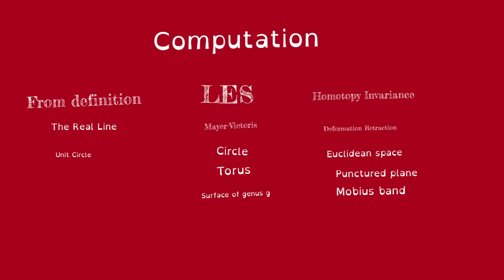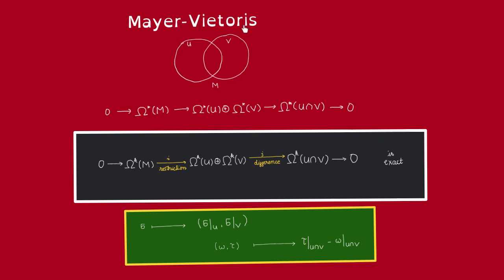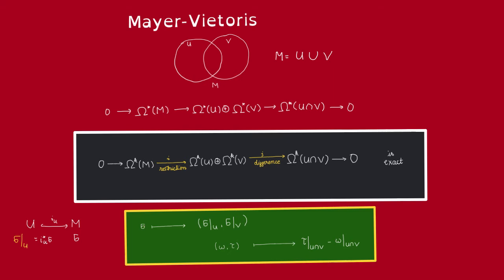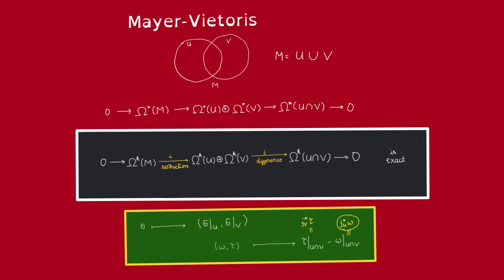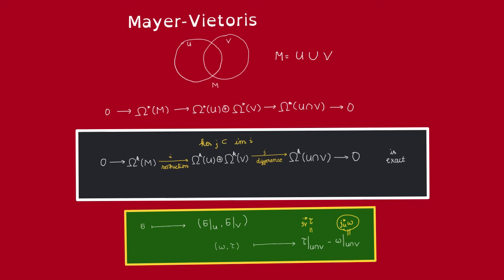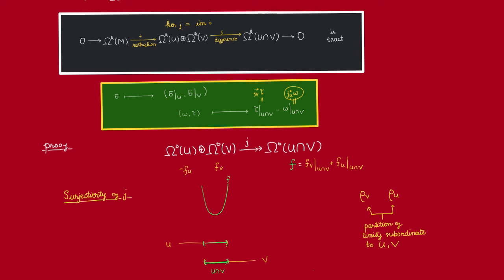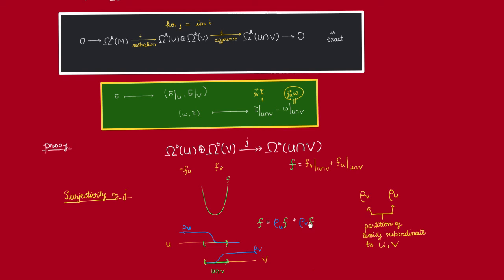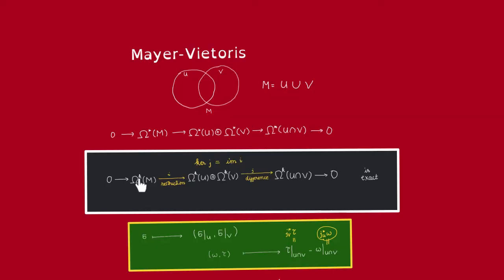Mayer-Vietoris (part 1). SES of cochain complexes